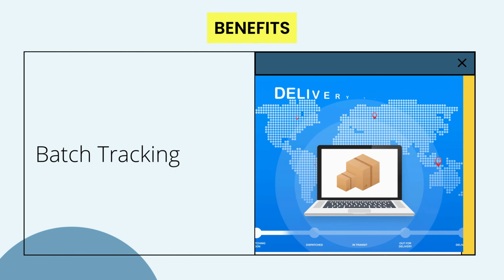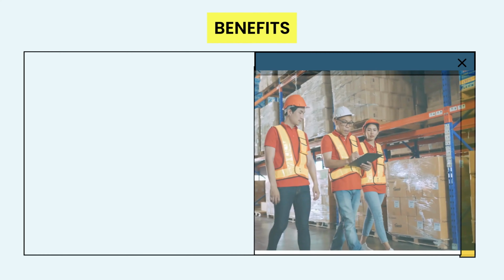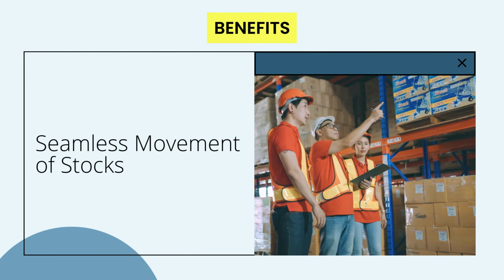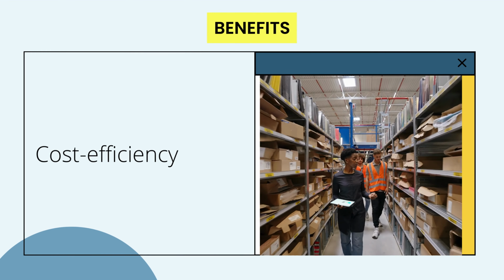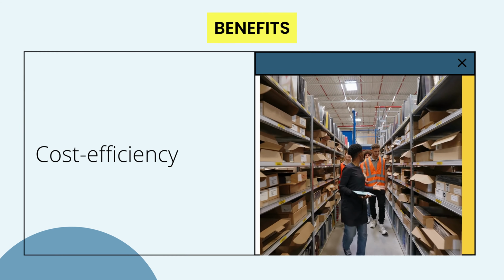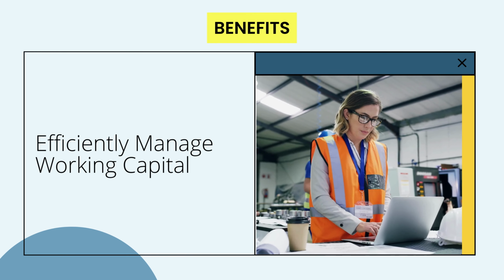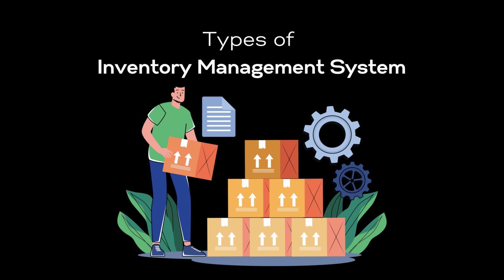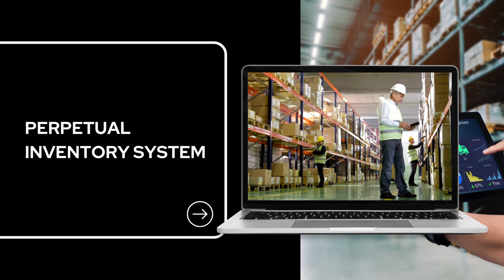What is Inventory Management Software ?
Inventory management consists of identifying, tracking, labeling, monitoring, and controlling your business’ stock.

Do you sell goods to vendors or customers? If yes, then you know how challenging it is to send the right products and ensure that they get them on time. Top-notch ERP inventory management software will allow you to forge robust and long-lasting relationships with customers and avoid stacking unused goods in your warehouse.

📌 Features of Inventory Management Software
📌 Advantages of Inventory Management Software
📌 Types of Inventory Management Software